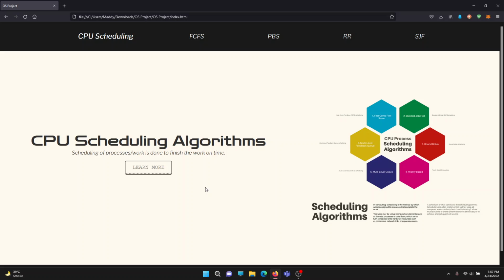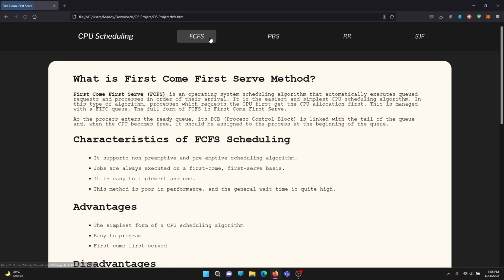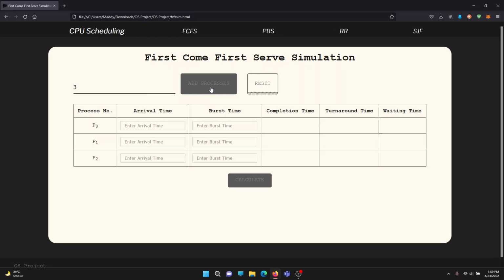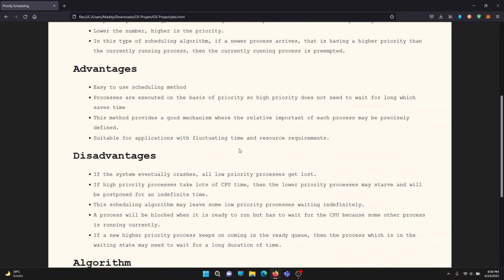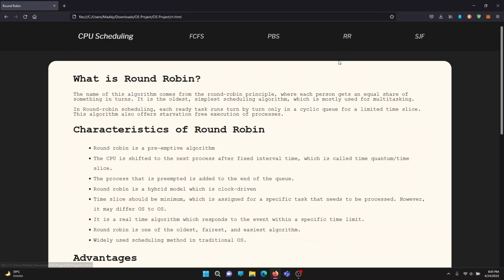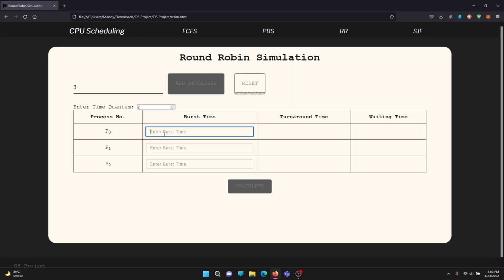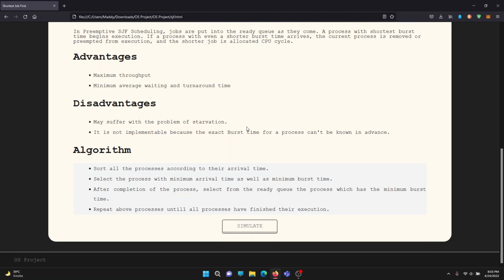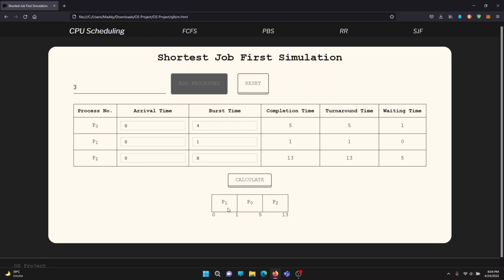G4_Team5_OS Lab_2022_CS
This is a CPU Scheduling Web Based project implemented in Js

Team Member
Meet Tilavat (20BCP312D) - Leader
Madhav Gianchandani (20BCP310D)
Shailja Makwana (20BCP314D)
Yash Mori (20BCP113)
Jyotir Patel (20BCP133)
Preyash Thakkar (20BCP143)